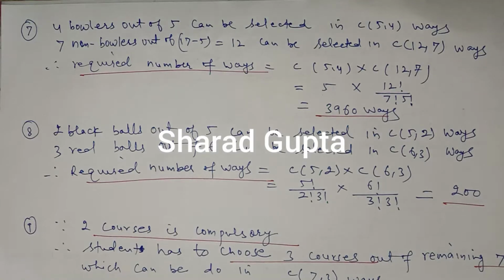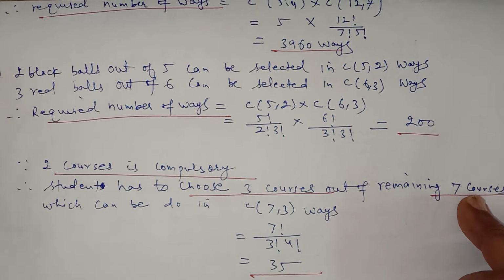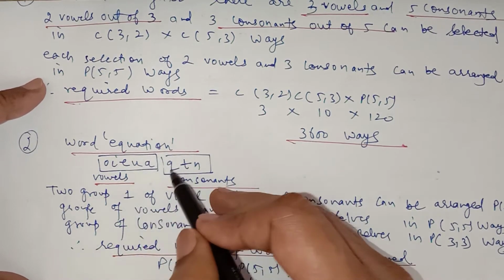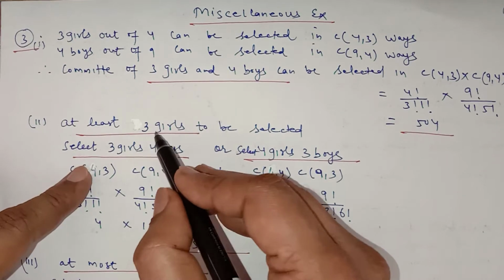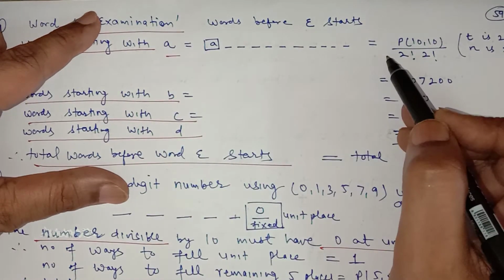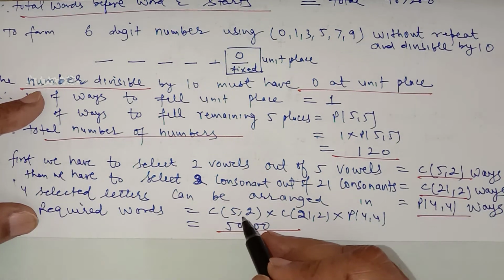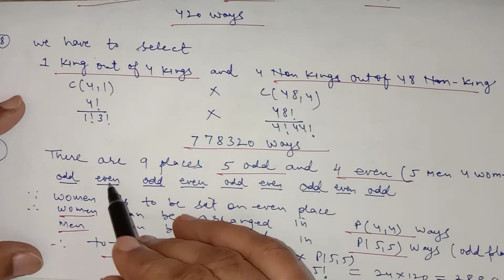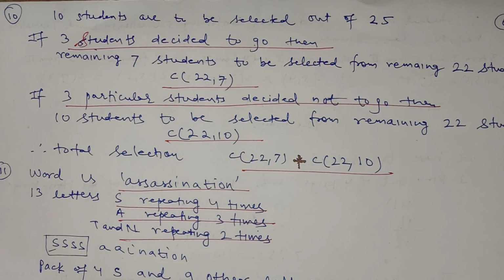xi_Permutation And Combination Lecture 6